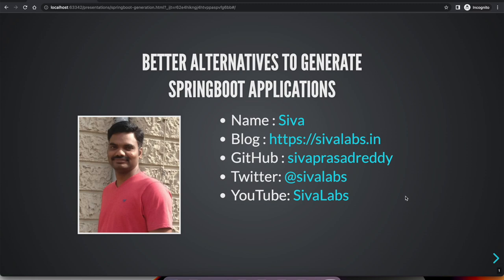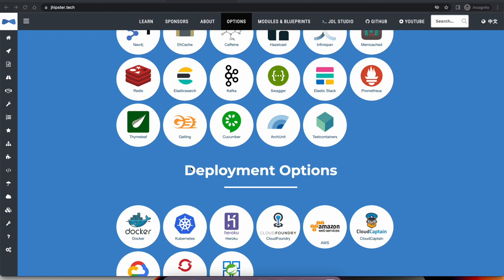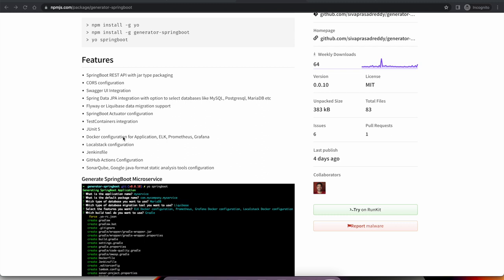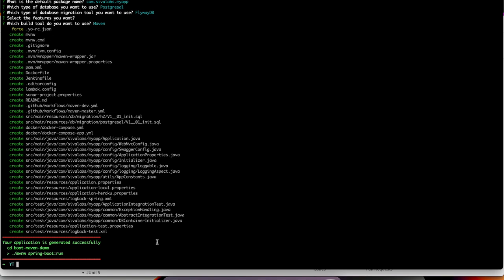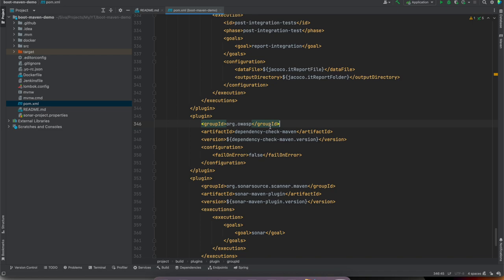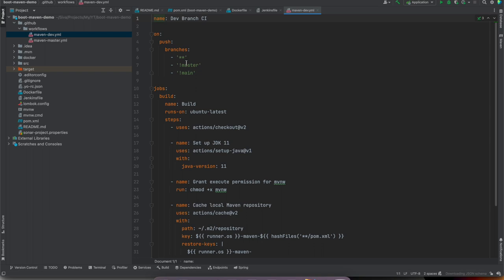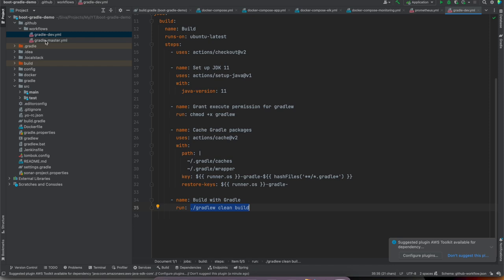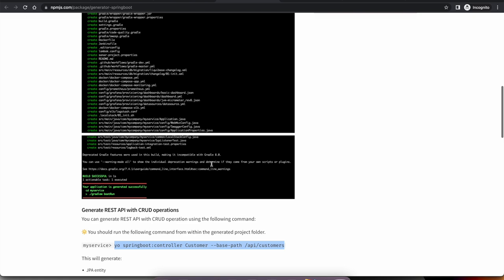Better Alternatives To Generate Spring Boot Applications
SpringBoot is the most popular Java framework and Spring Initializer is the most commonly used SpringBoot project generator tool.
But Spring Initializer generates the barebones application with only selected starter dependencies added.

In this video we are going to look at some alternative tools to generate SpringBoot applications with commonly used features.